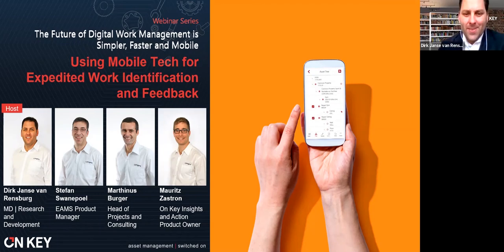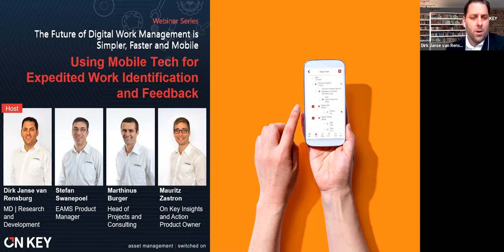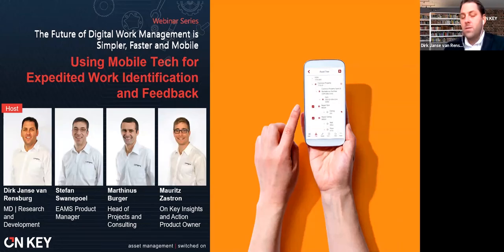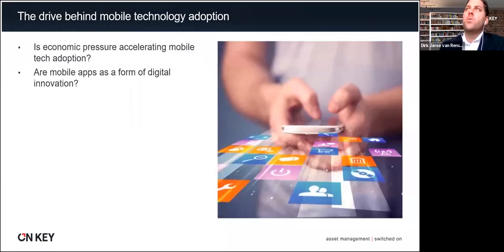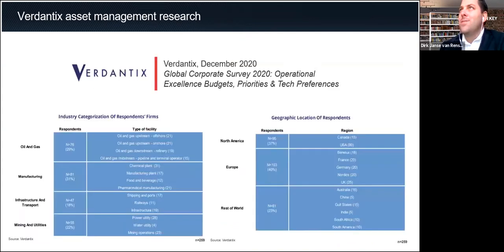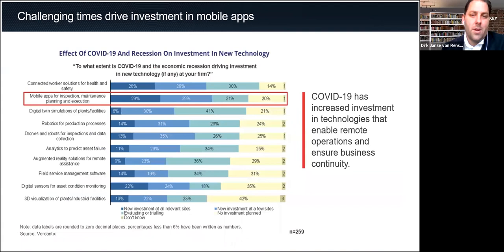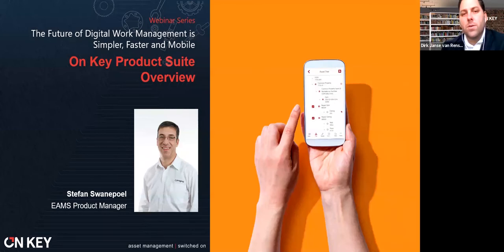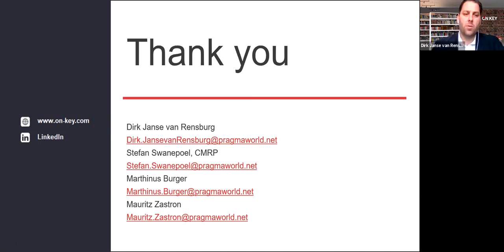Webinar 1 of 2 | Using Mobile Tech for Expedited Work Identification and Feedback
Webinar Series | The Future of Digital Work Management is Simpler, Faster and Mobile
Mobile is a new way of life. It helps you to identify issues more accurately, faster while keeping the relevant stakeholders in the loop. The faster it happens, the more critical the business process behind it becomes. Join us for an informative talk on the considerations for implementing technologies to speed up the registration of required maintenance work.

In this webinar, we take a look at the latest trends in mobile tech adoption, digital innovation and some of our latest applications.

Keep an eye out for our next webinar in this series, 'More Efficient Work Execution and Management Using Mobile Tech' taking place on Tuesday, 22 June 2021 at 11:00.